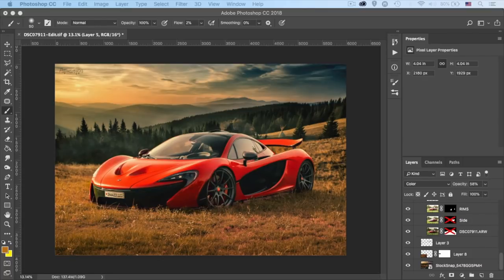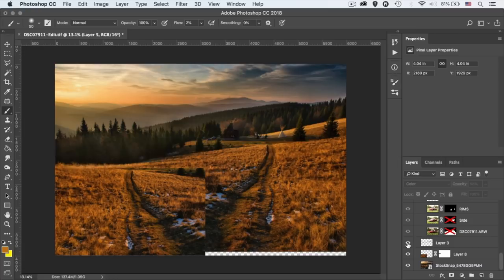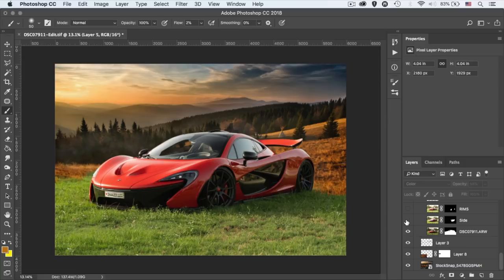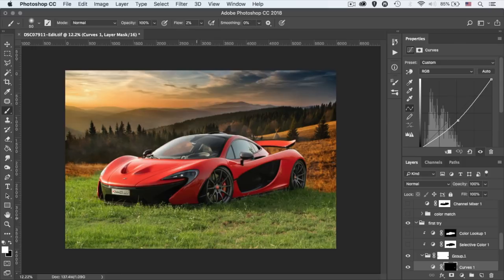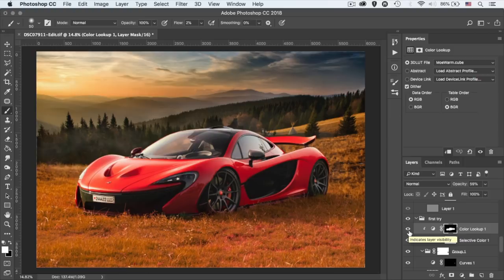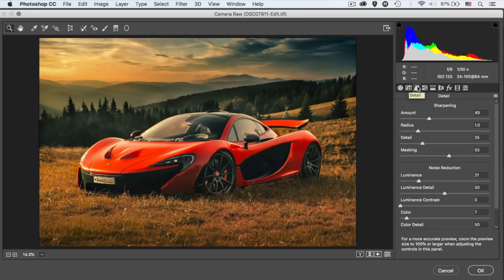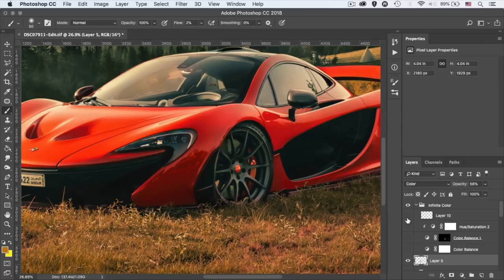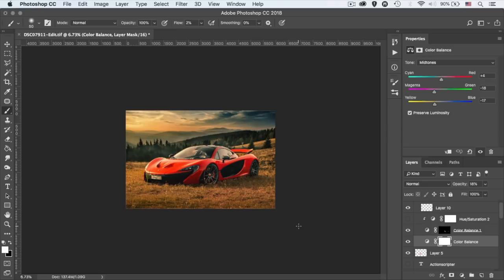Car Photography Composite Walkthrough Tutorial (Photoshop tutorial)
Learn how to composite your car photos in Photoshop including how to color match with this walkthrough tutorial.